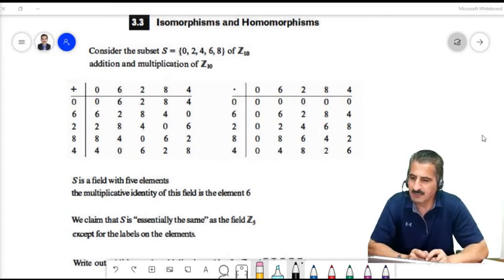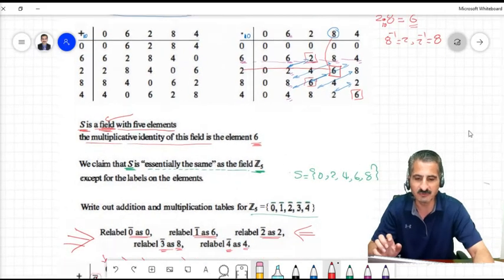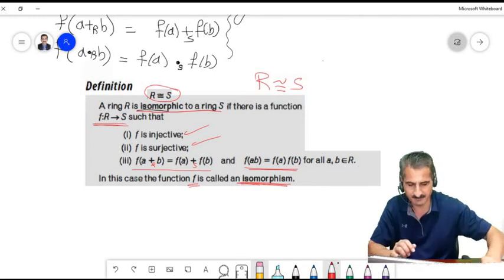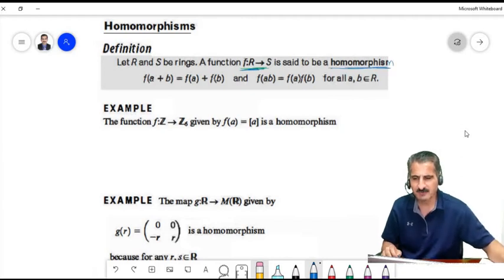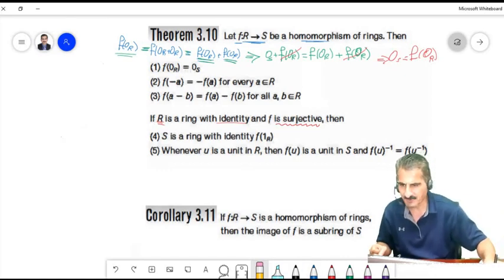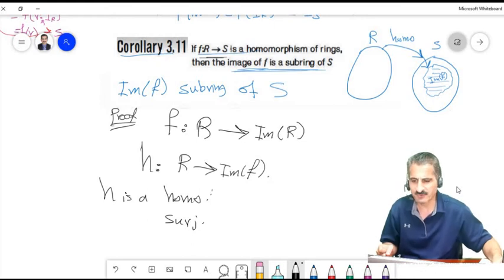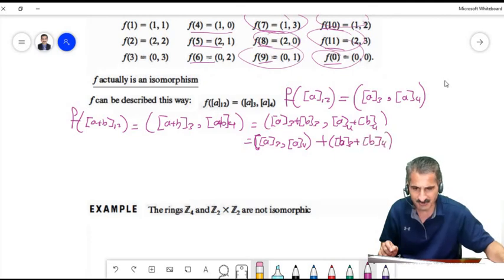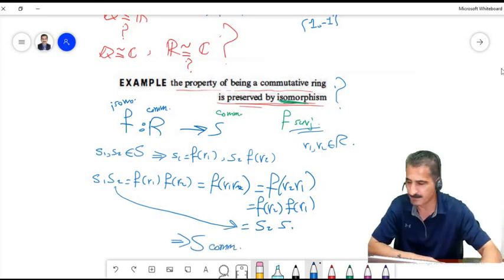Isomorphism and Homomorphsims of Rings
A lecture of Math 4453: Abstract Algebra (1)
at Sultan Qaboos University.
Text book used is: Abstract Algebra; An Introduction
Thomas W. Hungerford.